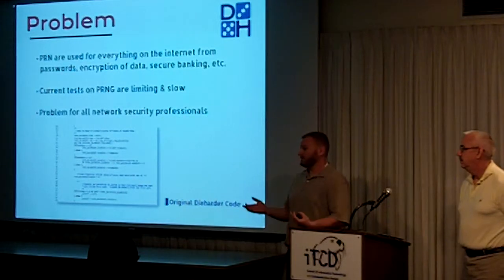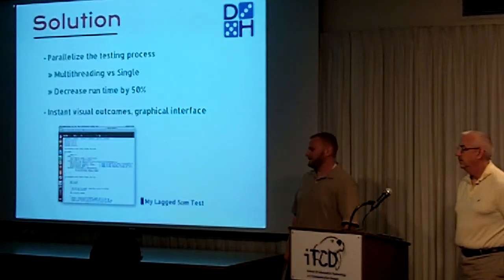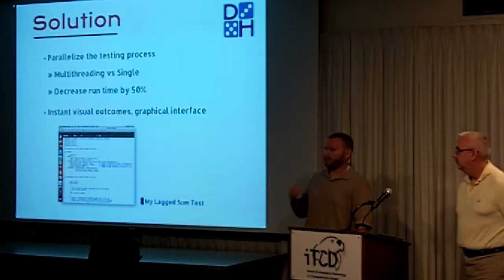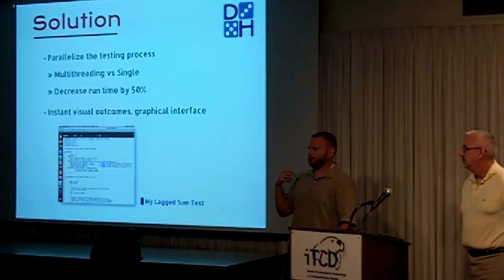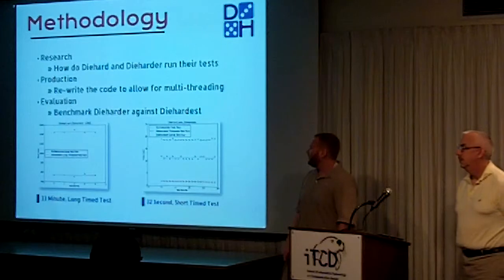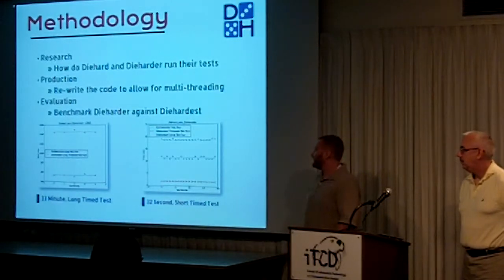DieHardest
Dana DeVost and Michael O'Neil